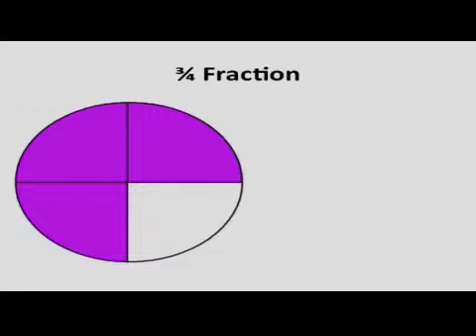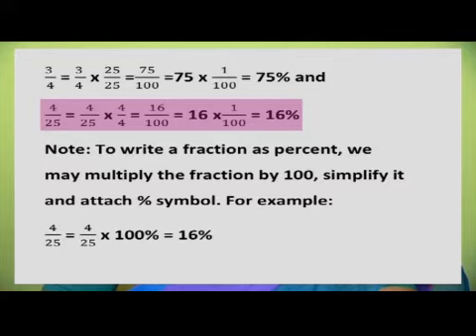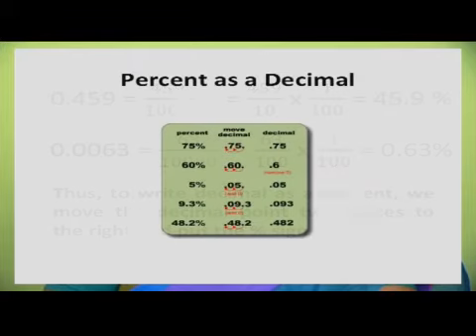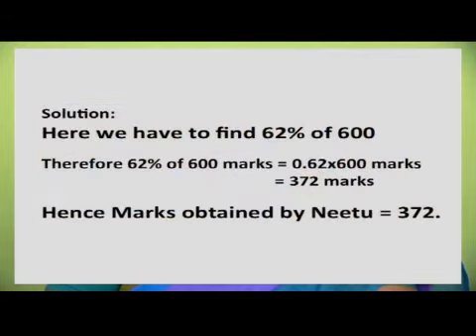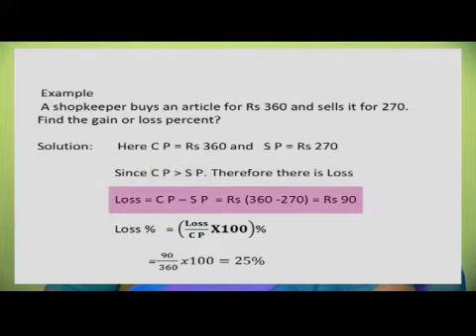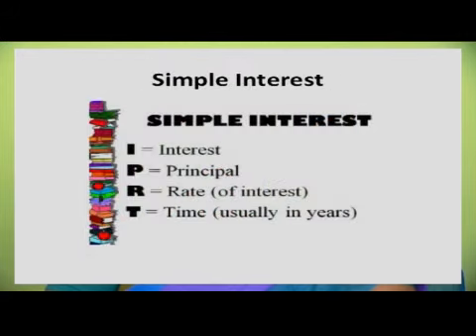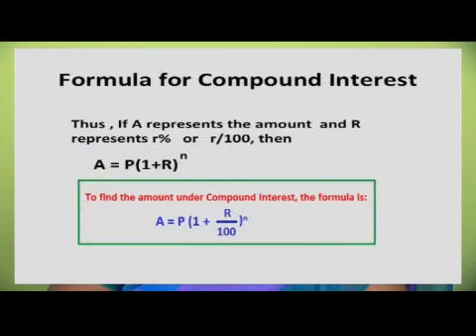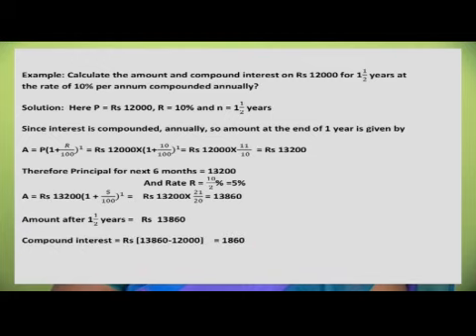Core & Pedagogy of Mathematics 09 Percentages